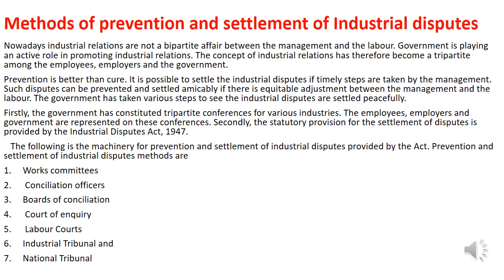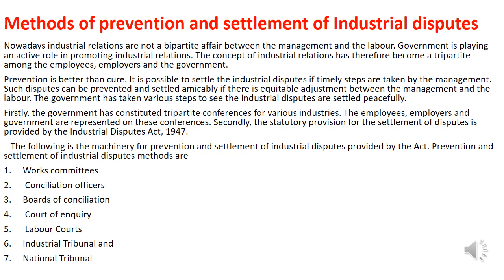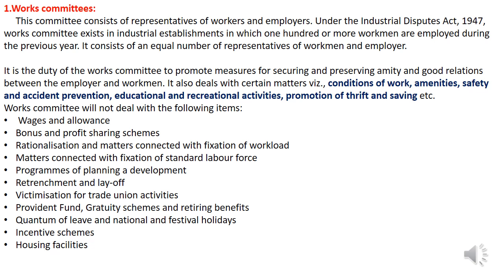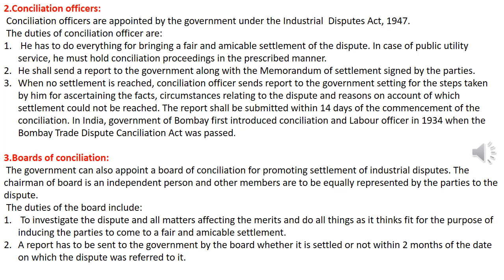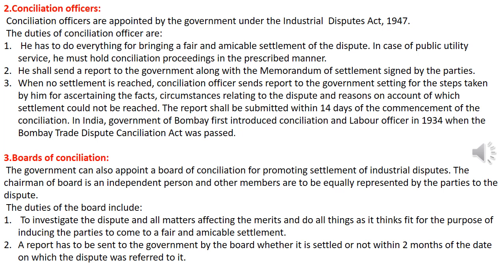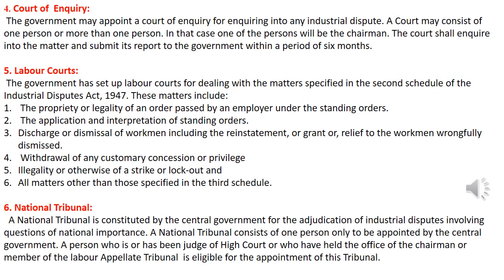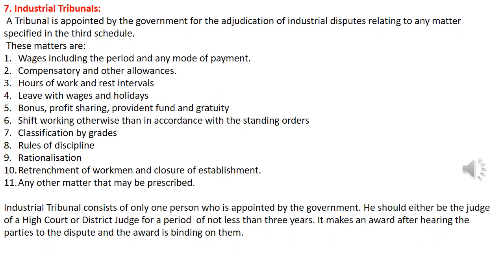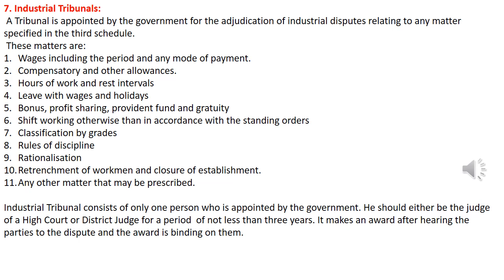Settlement of disputes, I.D act, 1947| Labour Law | Law Made Simple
Methods of prevention and settlement of Industrial disputes.
1. Conciliating authorities
2. Adjudicating authorities

Don't forget the riddle at the end.